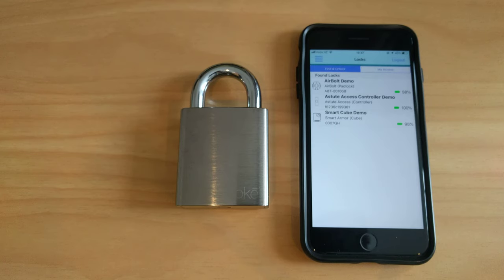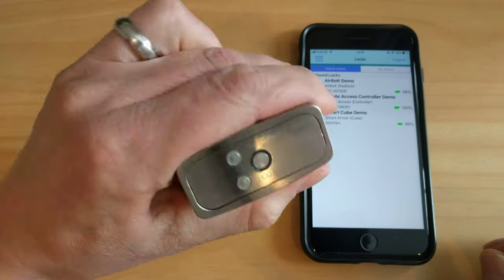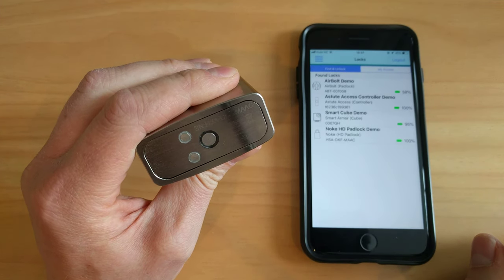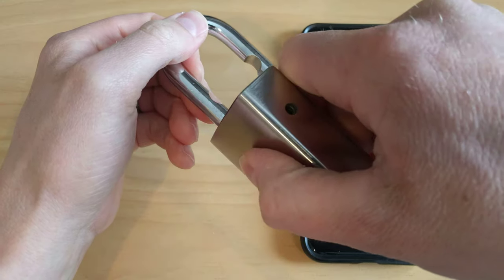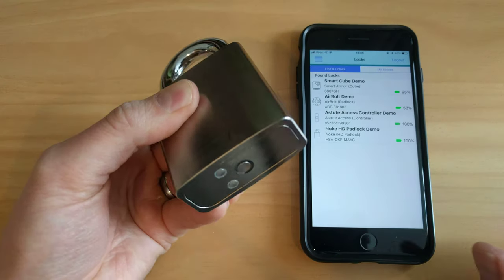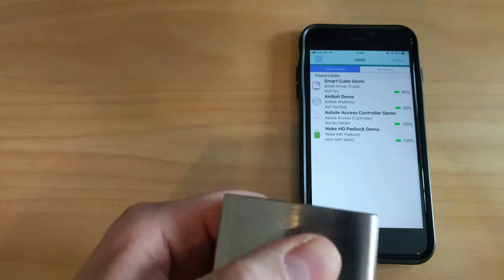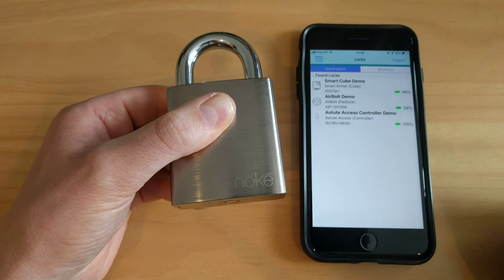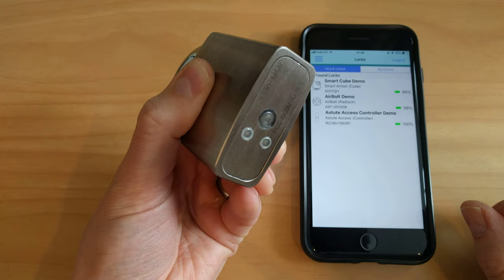Noke HD Padlock & LockVue Software - Demo Video